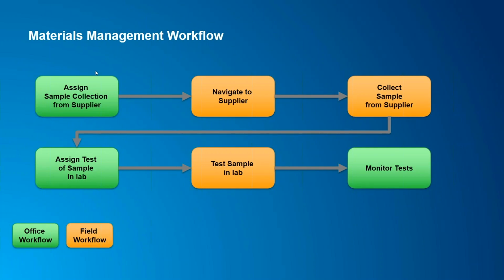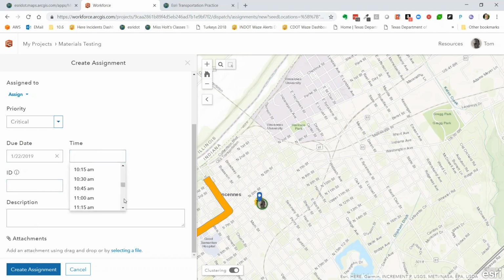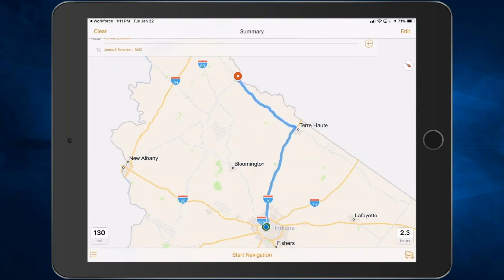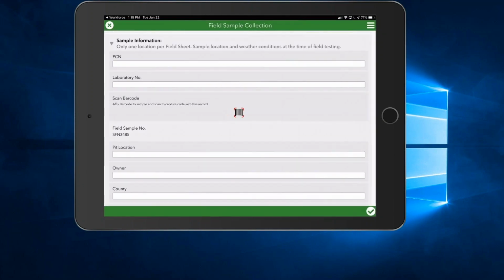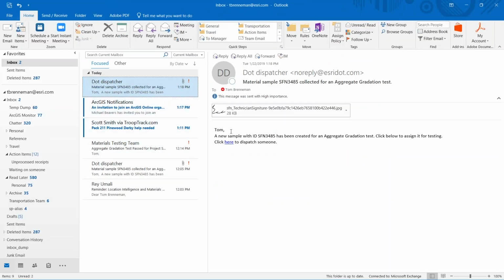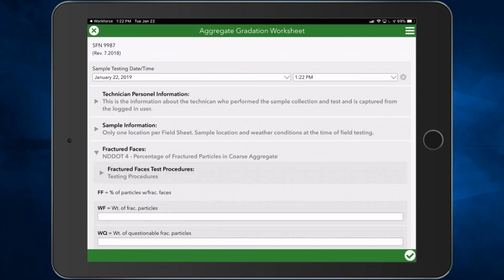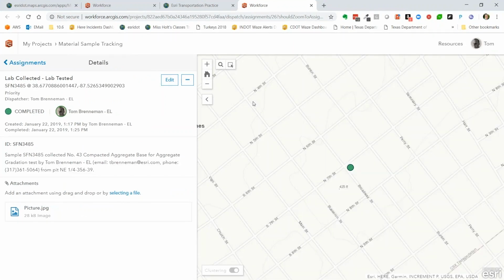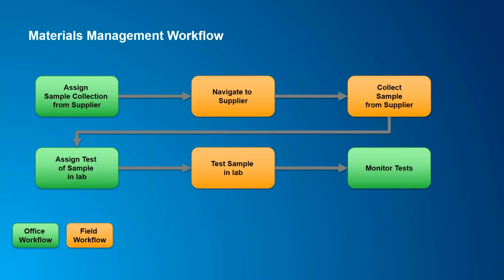Location Intelligence and Materials Management for DOTs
Few DOTs consider how GIS might help improve efficiencies for materials management workflows. In this webinar, learn how Esri’s mobile technology can support field-based sample collection and testing, make and track assignments, guide crews or contractors to the right location, and track progress and performance through dashboards to help improve your overall materials management processes.